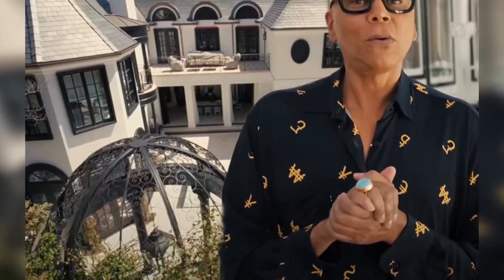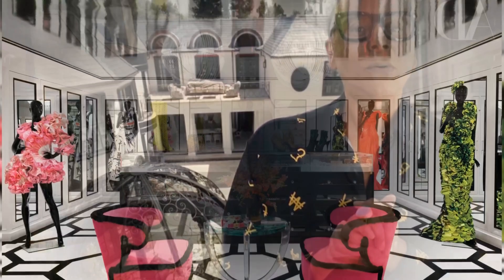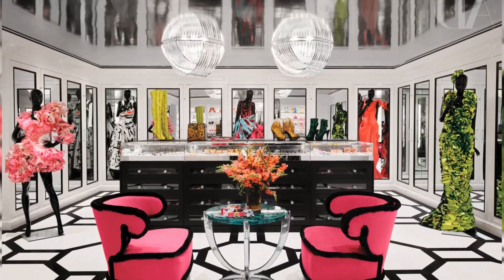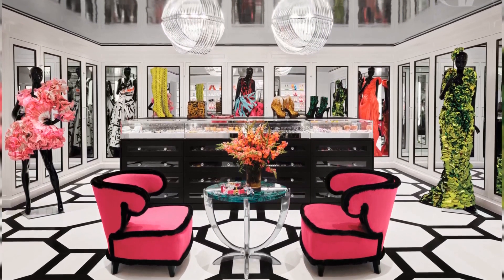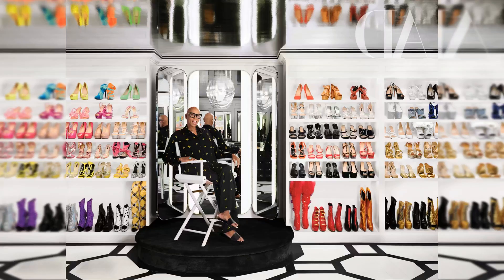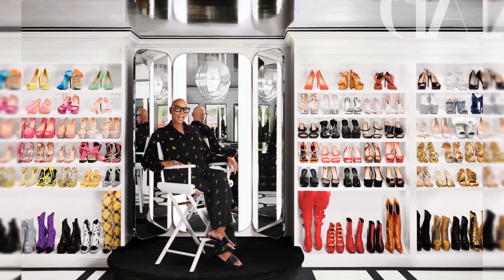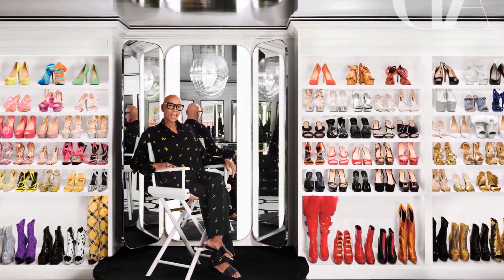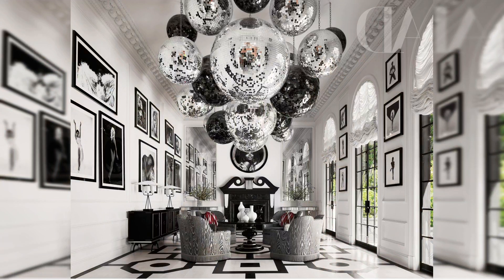RUPAUL GIVES RARE TOUR OF LUXURIOUS BEVERLY HILLS MANSION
Built in 1980. the home was remodeled by interior designer Martyn Lawrence Bullard to match RuPauls iconic aesthetic.